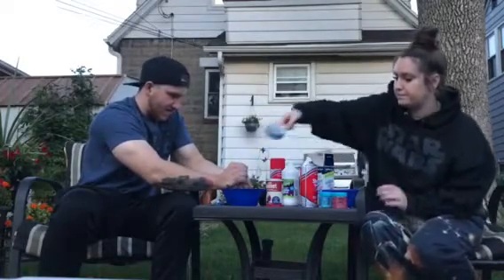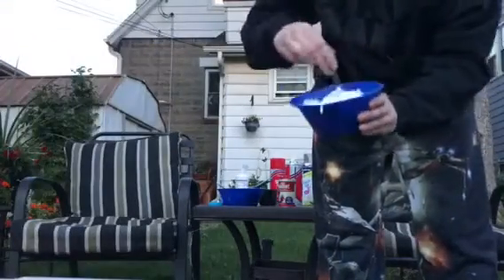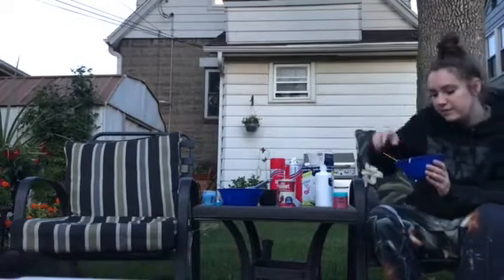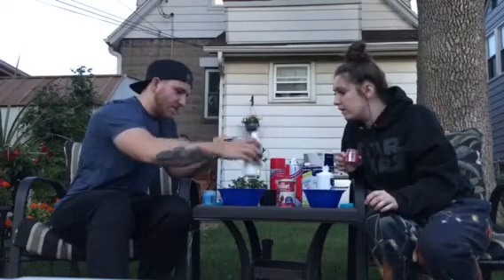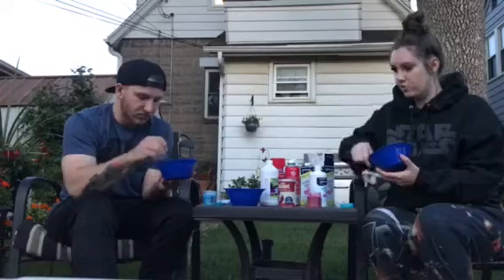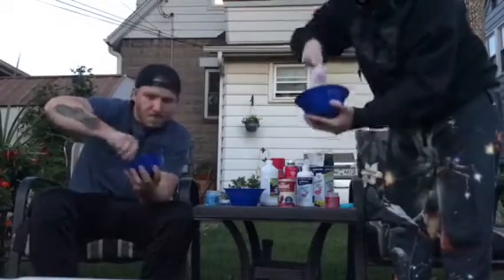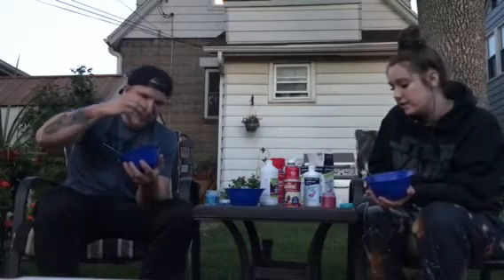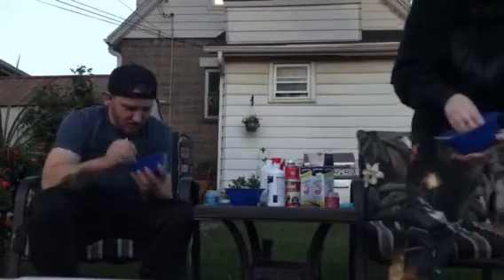First time ever making slime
Hello!
I am Kayla, aka @slimegoonie on instagram!
This was my FIRST time ever making slime...
Cringe.
I was using baking soda and contact solution LOL...
This is me and my boyfriend 2 summers ago...
I hope you enjoy and get a laugh out of this
I have 100% improved with slime...
I have now over 500 sales and almost 10k followers!!!